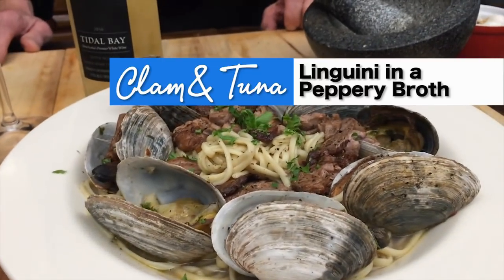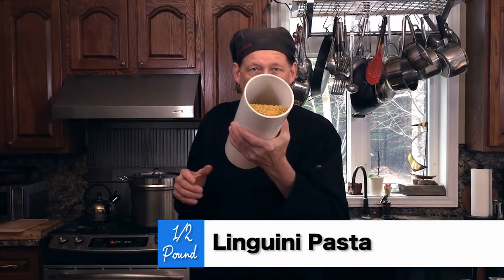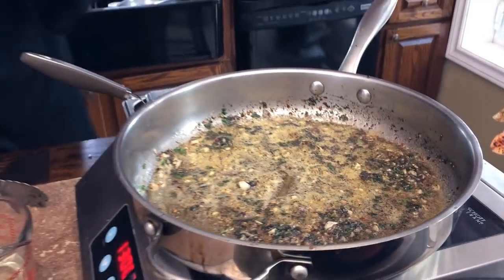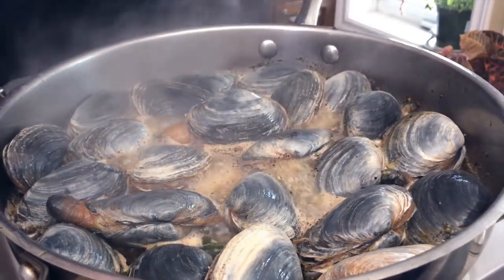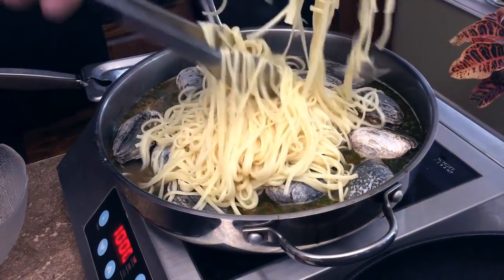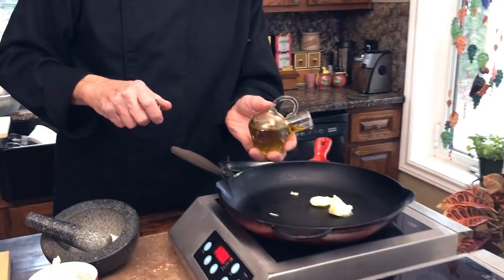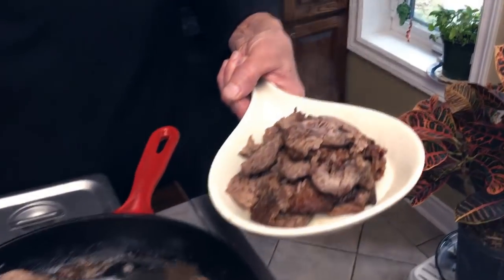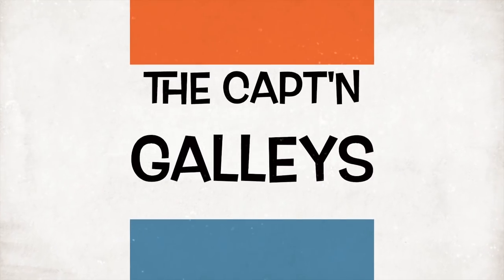Clams and Pan Seared Tuna Linguini in a Peppery Salty Broth. Capt'n Kenny's Galleys.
In this episode of The Capt'n Galleys, Capt'n Kenny brings an easy recipe to prepare Clams Linguini with Pan Seared Tuna in a Peppery Salty Broth.

The Capt'n Galleys is a weekly cooking show featuring Capt'n Kenny, cook and creator of Capt'n Kenny's Fresh from Nova Scotia, Canada.

Clams and Pan Seared Tuna in a Peppery Salty Broth Recipe

Ingredients:

½ lb dry Linguini pasta
4 tbsp butter
1 tbsp Olive oil
3 tbsp Chopped Parsley
5 Minced Garlic Cloves
1 tbsp (heaping) Fresh Cracked Black Pepper
½ tsp Pepper Flakes
1 cup Dry white wine
2 lbs (24) Surf Clams
1 tsp Grated Lemon Zest
8 oz Fresh Tuna

Instructions

1. Pasta: Boil a large pot of Sea Salted water. Cook pasta al dente (check the package for timing). Al dente means the pasta is still firm but cooked without having a raw inside. When cooked, drain and add cold water for the pasta to stop cooking until needed.
2. Sauté on medium heat 2 tbsp butter, 2 tbsp parsley, ½ tsp pepper flakes, 1 heaping tbsp fresh ground black pepper, 5 cloves of garlic finely minced. Cook about 5 minutes until the garlic is golden brown.
3. Add 1 cup of white wine. Add clams. Cover and cook on medium heat until clams have opened. Discard any clams that did not open.
4. Cut Tuna into a ¼ inch medallions. Season with salt and pepper. Heat large pan with 2 tbsp butter and olive oil. Wait until oil and butter is bubbling and add tuna. Cook for about 3 minutes, turning once. Use a slotted spoon or tongs to remove cooked tuna.
5. Add drained linguini to the clams, clam juice, 1 tbsp of butter, lemon zest and warm up until pasta is ready.
6. Plate linguine and clams, add the Tuna on top, garnish with parsley.

Notes:

- Capt’n Kenny likes it spicy. You can reduce the amount of Pepper on the broth to half if you don’t like it too spicy.

We thank “Clam Digger” Dave for the amazing Clams, Blain Anderson of Anderson Fisheries for the Tuna and Jost Wineries for the help with the pairing of the wine.

“ Bengo Latino”, “Danzon de Pasion” and “Puerto Rico me Llama” Jimmy Fontanez. Media Right Productions. YouTube Library
“Simmer Me Blue” and “Dog Suite part II” from the album “Culture Shock” by Arnaly Arriaga.